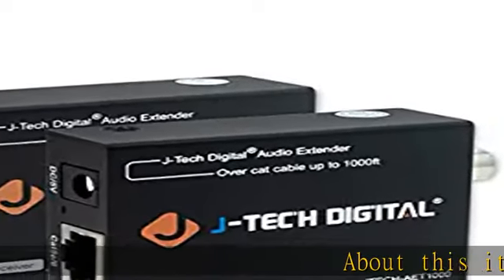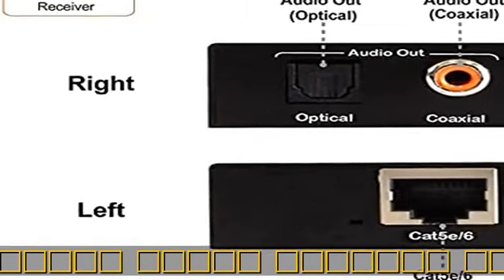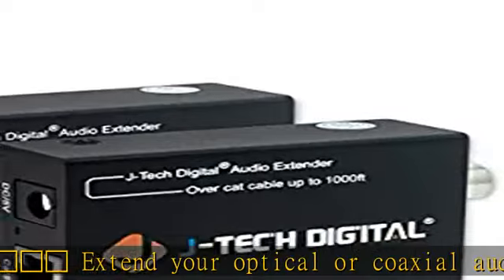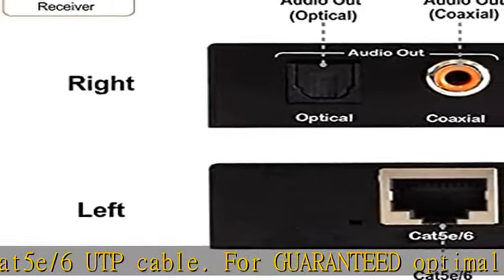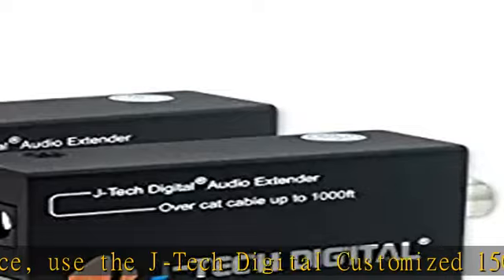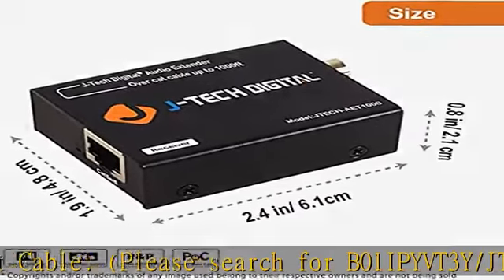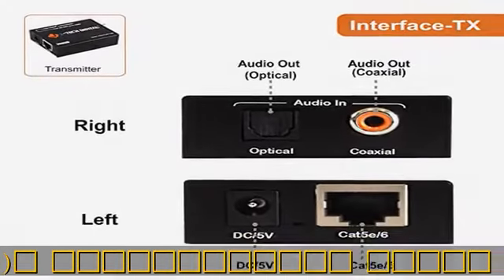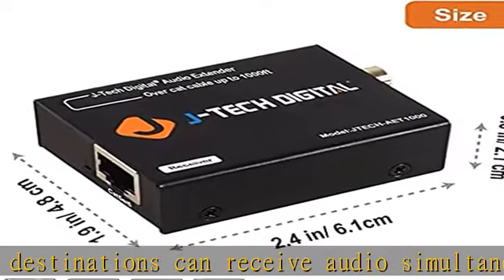Digital Audio Extender Converter for Optical/Coaxial Audio Over Single Cat5e/6 Cable (PoC) up to 99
Digital Audio Extender Converter for Optical/Coaxial Audio Over Single Cat5e/6 Cable (PoC) up to 990’ (300m) for Dolby Digital, DTS 5.1, DTS-HD, PCM by J-Tech Digital [JTECH-AET1000]